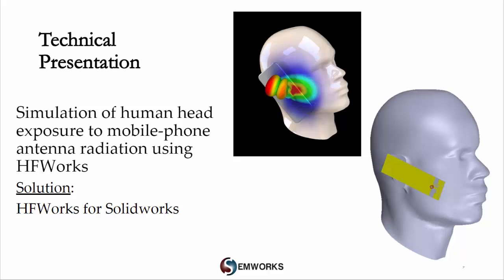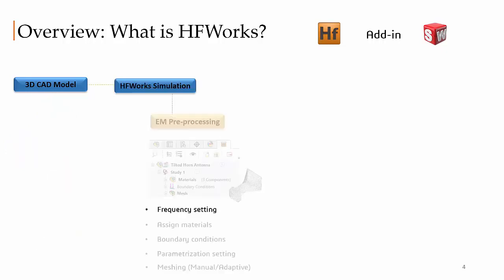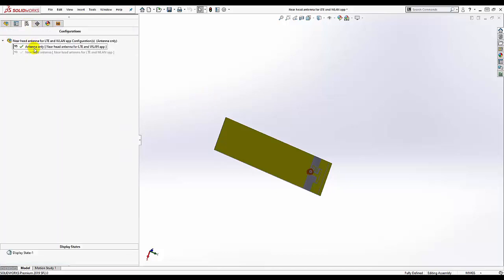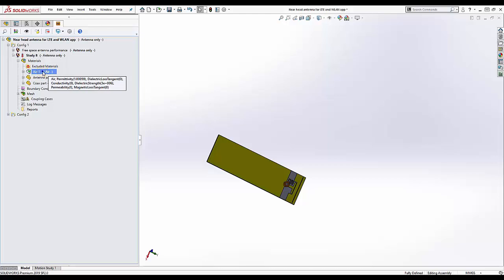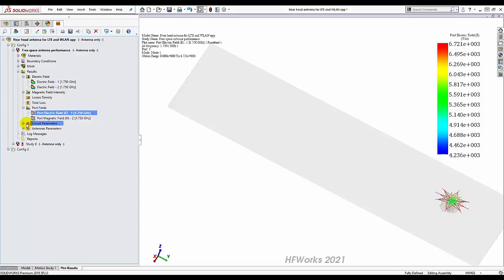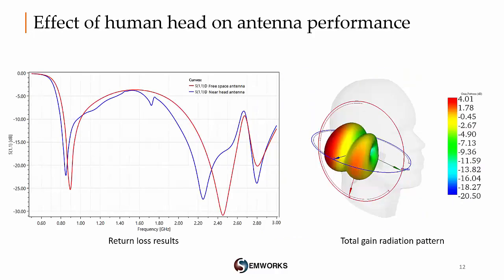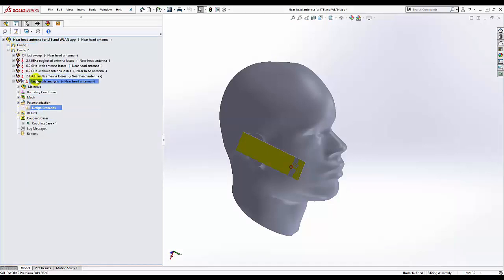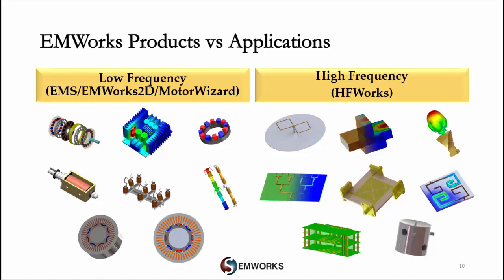[Webinar] - Simulation of human head exposure to mobile-phone antenna radiation using HFWorks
Antennas used for mobile and smartphone applications have experienced big and rapid development to adapt to the progressive needs of wireless communication technologies. Worldwide mobile subscribers amplified significantly as the awareness of Electromagnetic radiation effects towards human health widely spread across the world.

This webinar will show you how HFWorks can be used to analyze the effects of electromagnetic (EM) mobile antenna radiation on human head. The EM radiation is measured in terms of specific absorption rate (SAR).

A parametric analysis will be added to investigate the effect of antenna position on the absorbed radiated power by human tissues.